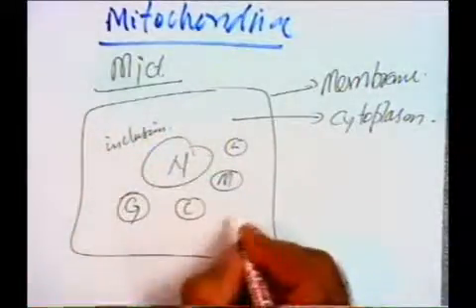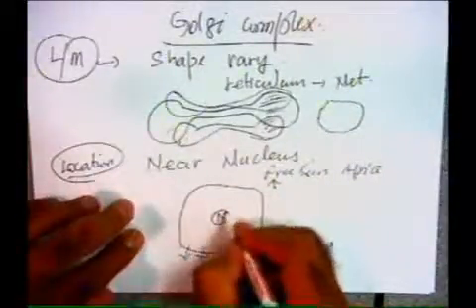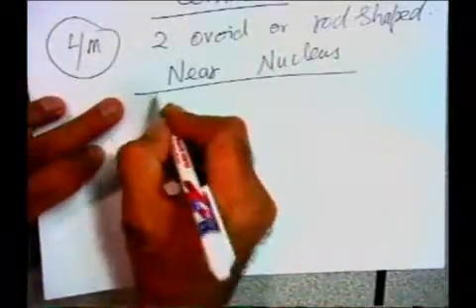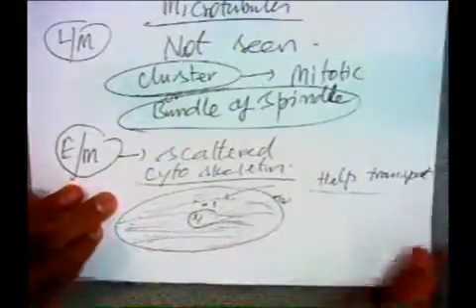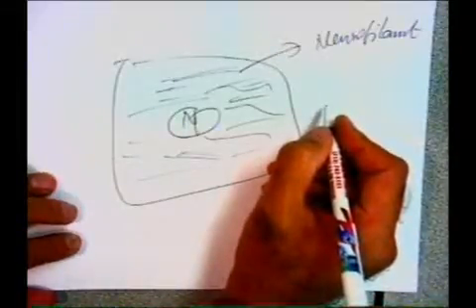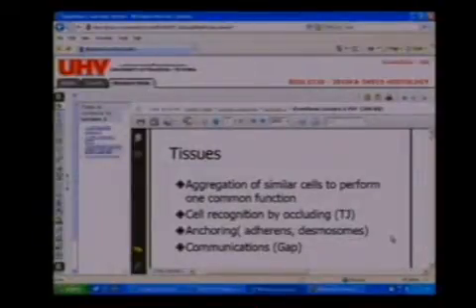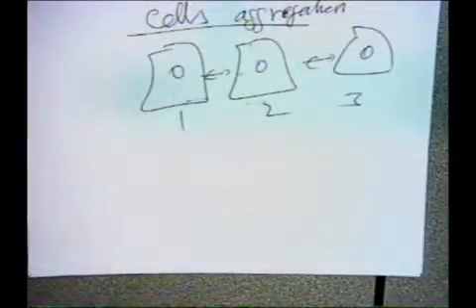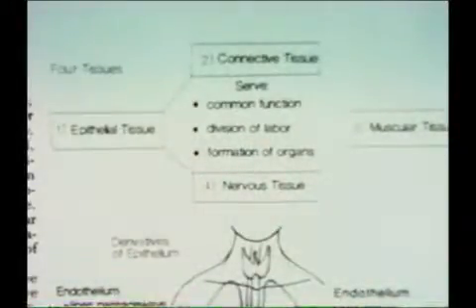Histology Lecture 2 Cell components and classification of tissues.